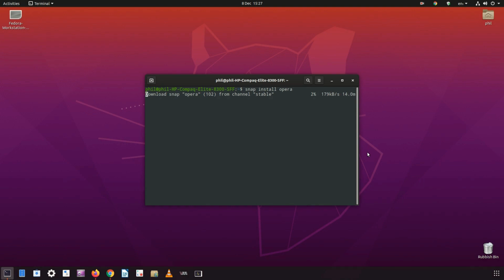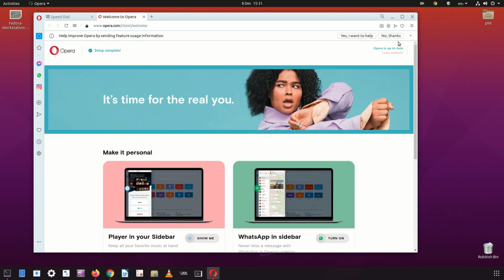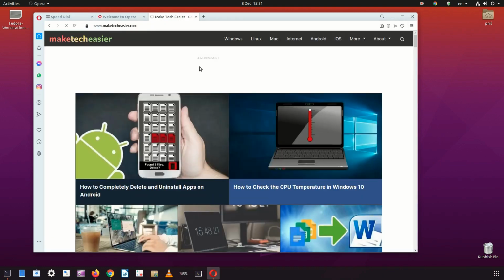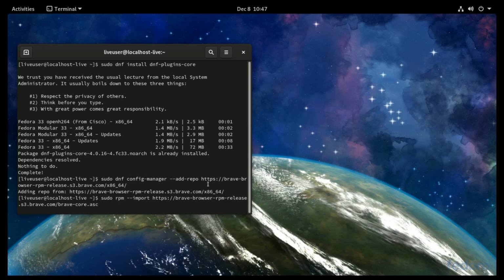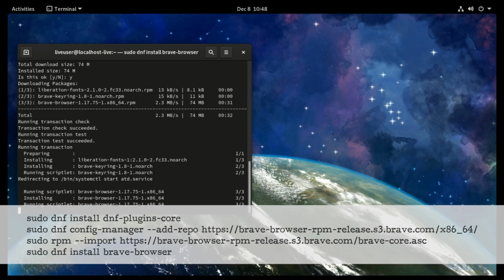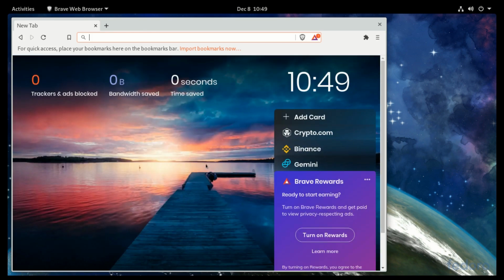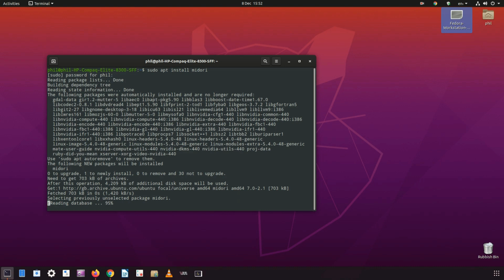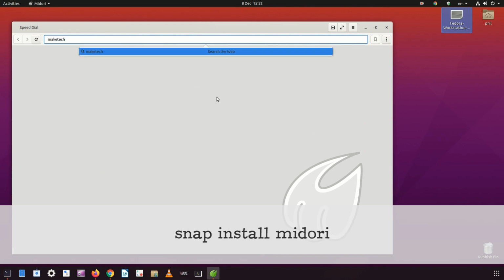3 Firefox Alternatives for Linux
The default web browser on most Linux distros is Firefox. And while there's nothing much wrong with Mozilla's trusted browser, there are alternatives focused more around speed, privacy, or just putting less strain on a low-end system. Here are three alternative browsers for Linux that will meet different needs.

Code snippet:
sudo dnf install dnf-plugins-core
sudo dnf install brave-browser

Script by John Perkins